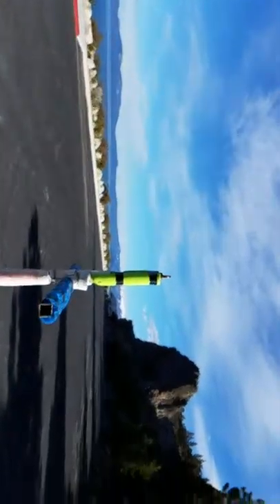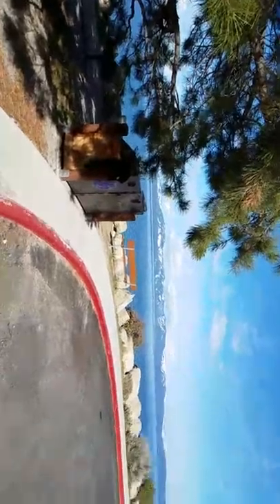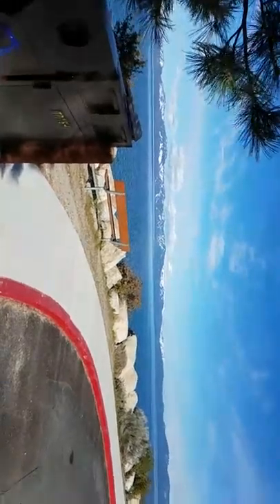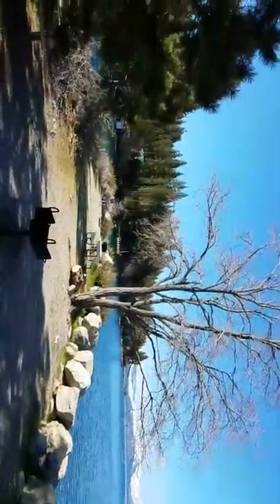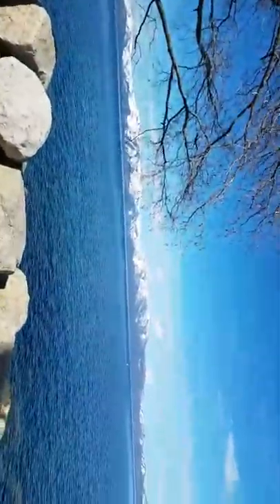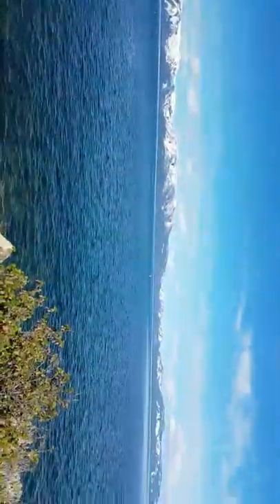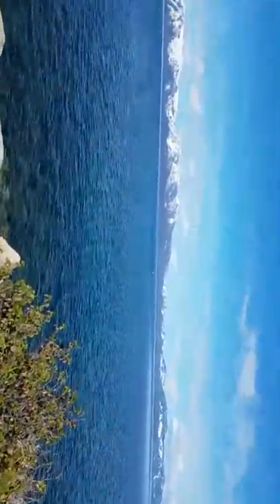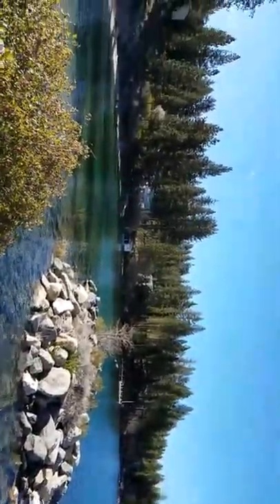Cave Rock State Park Lake Tahoe